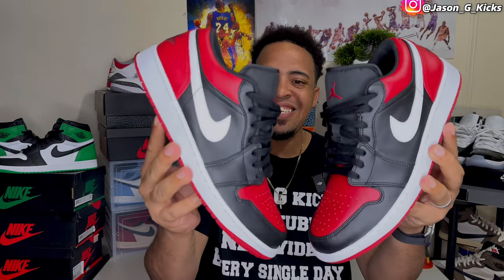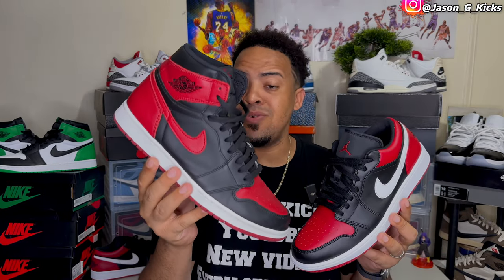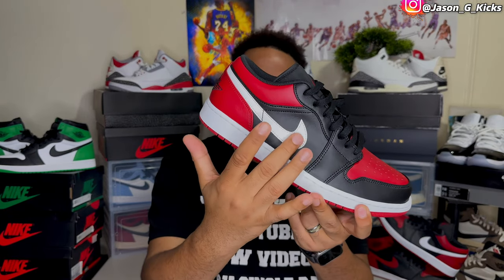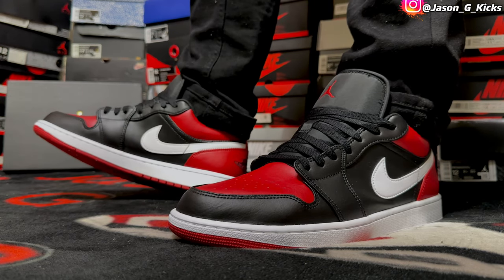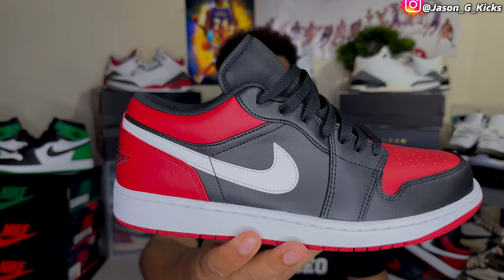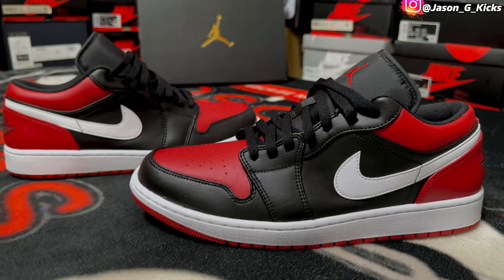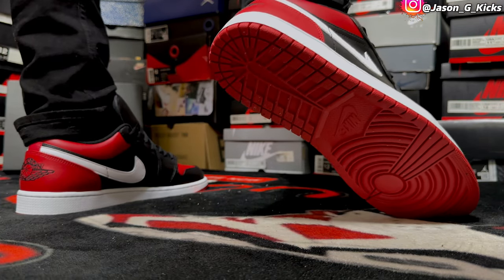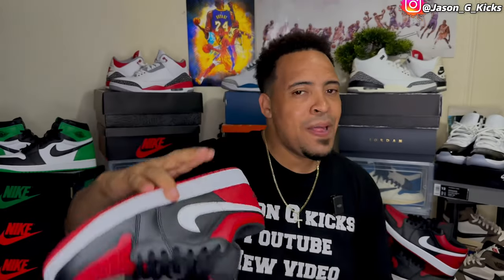🤯2023 Jordan 1 Low Bred / Review & On Feet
Inspired by the original that debuted in 1985, the Air Jordan 1 Low offers a clean, classic look that's familiar yet always fresh. With an iconic design that pairs perfectly with any 'fit, these kicks ensure you'll always be on point.